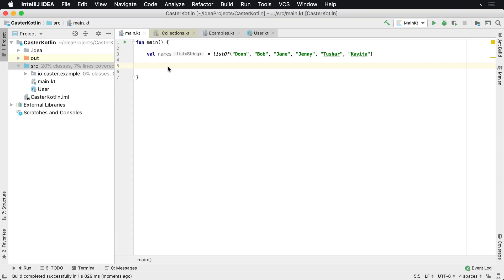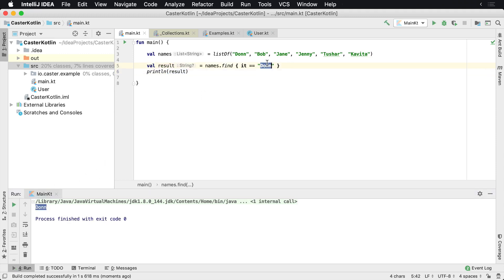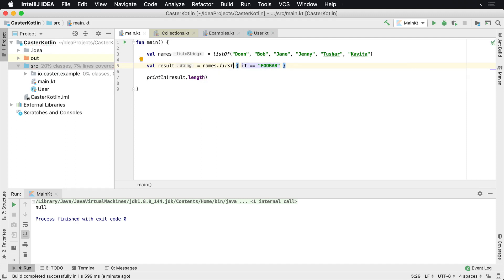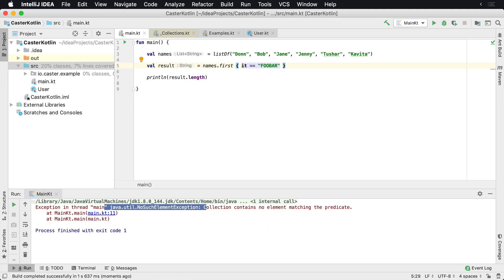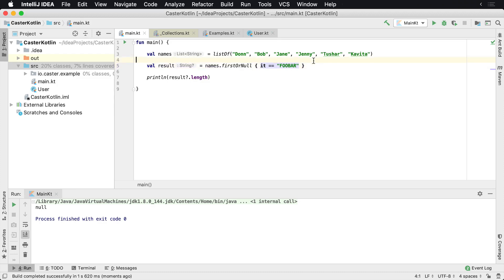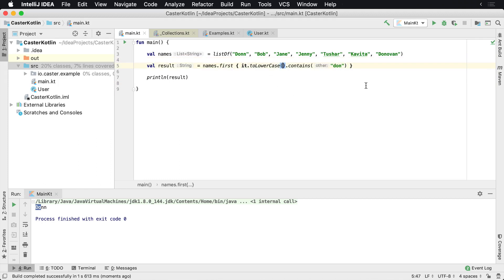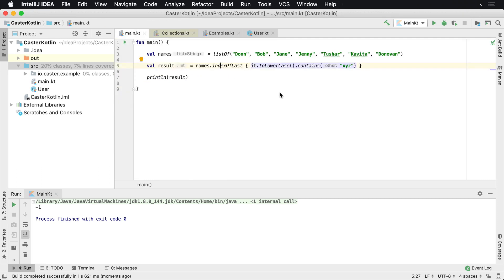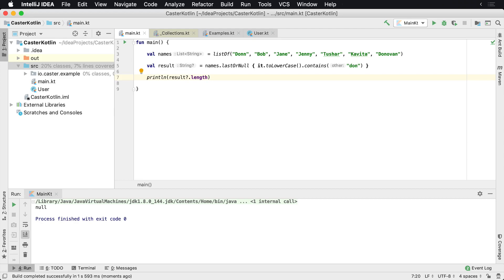How to Find Items in a Kotlin List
In this lesson, you'll learn how to find certain items in a Kotlin list.